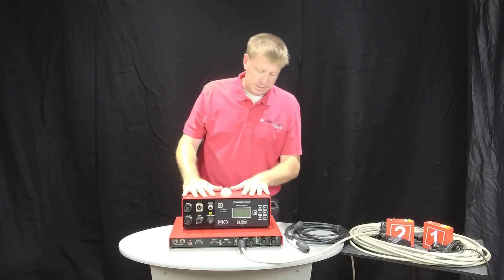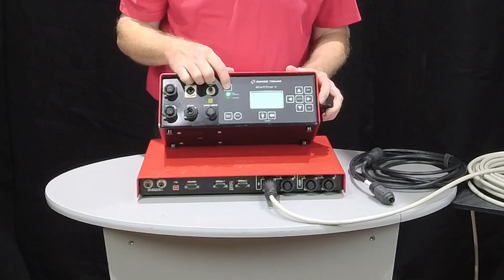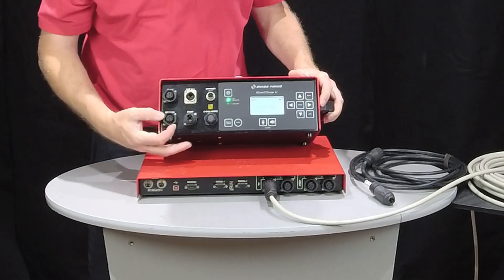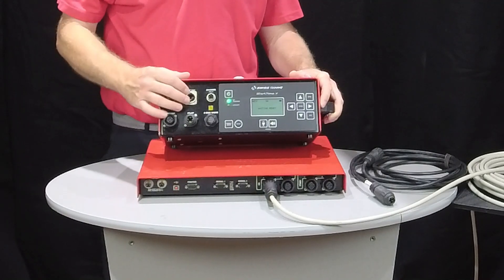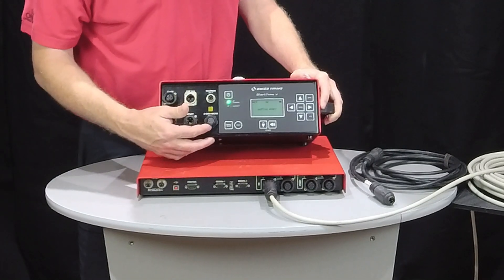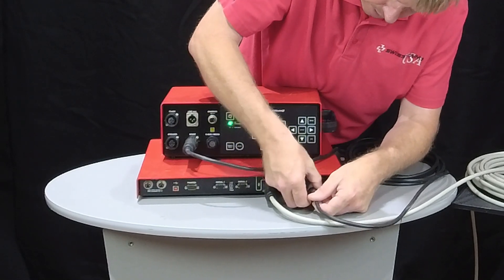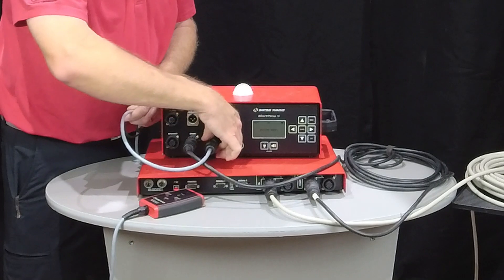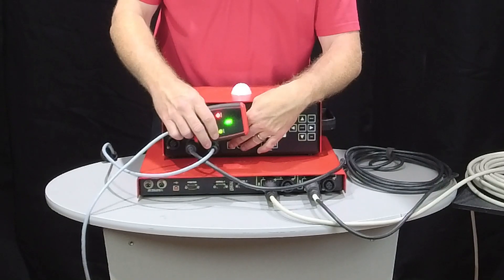How To: Start Time Connection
From our new E-Learning series, learn how to set up the start time connection on your Quantum Timer.